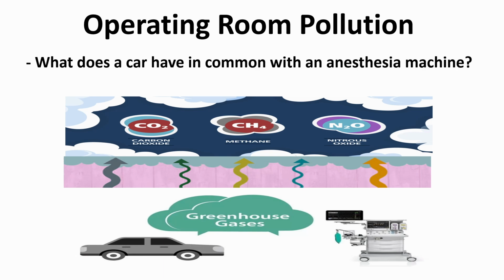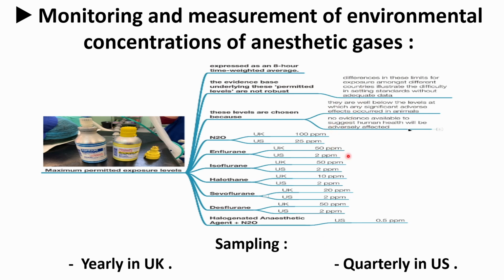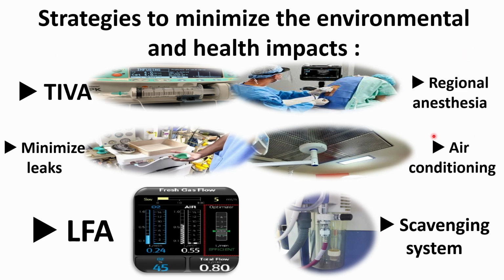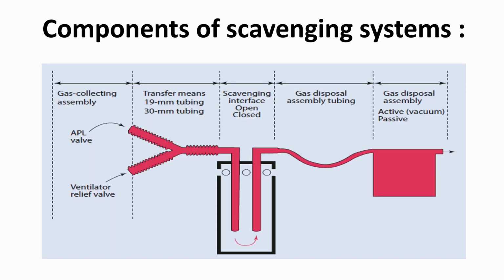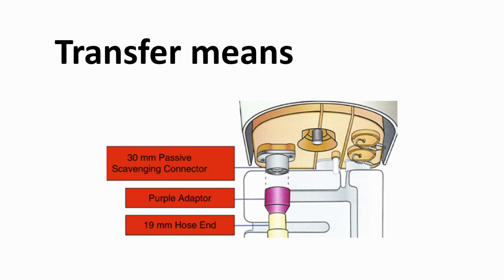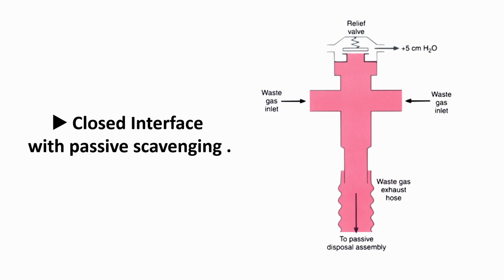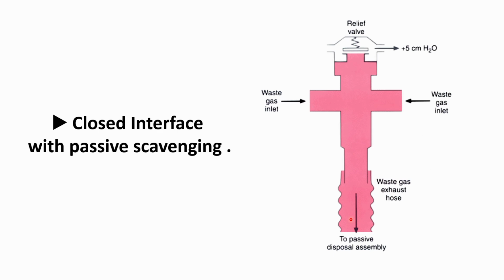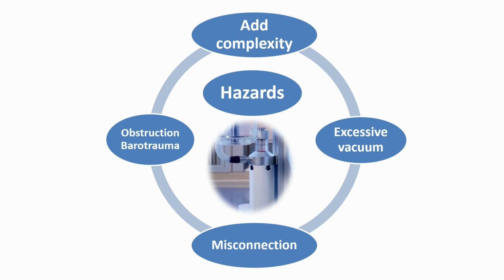Operating Room Pollution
A session about pollution inside OR and scavenging system